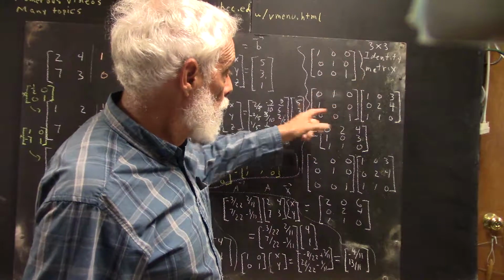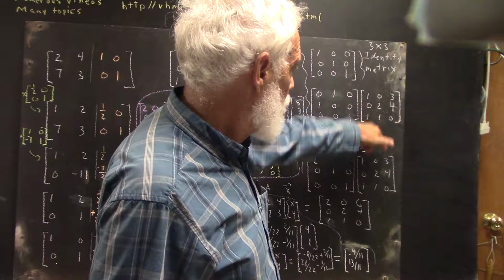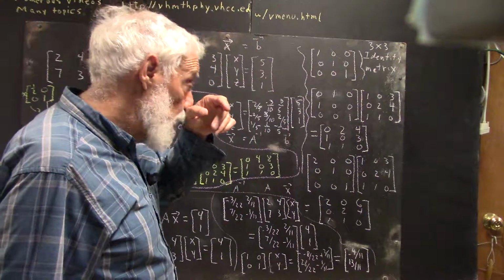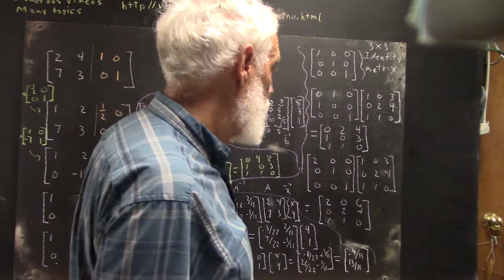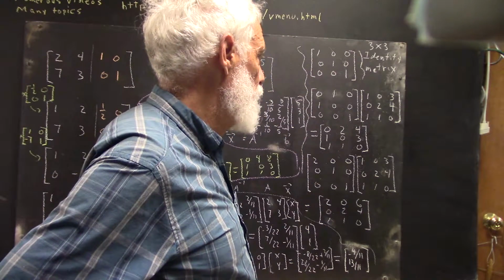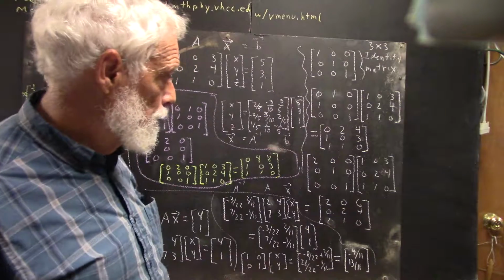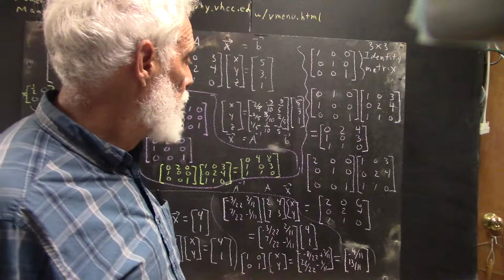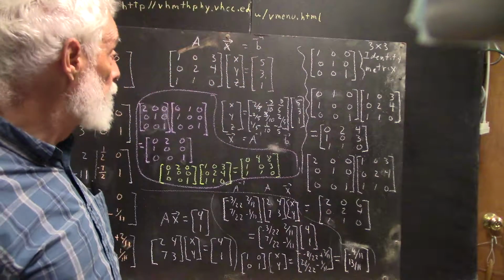daglin 7320 elementary matrices apply single row operation to identity matrix multiplying by that